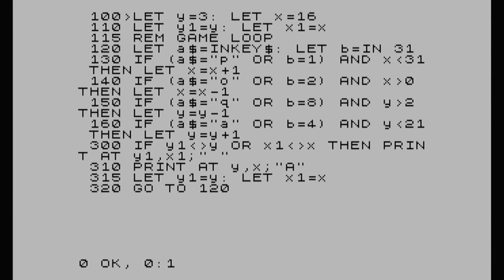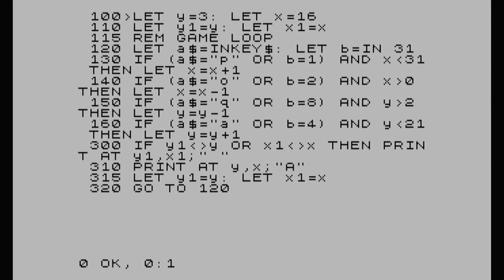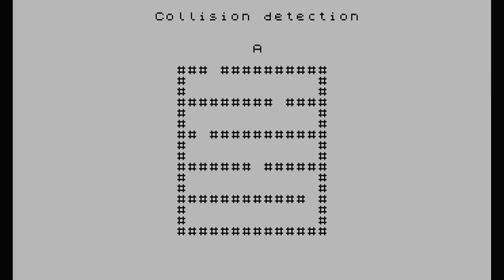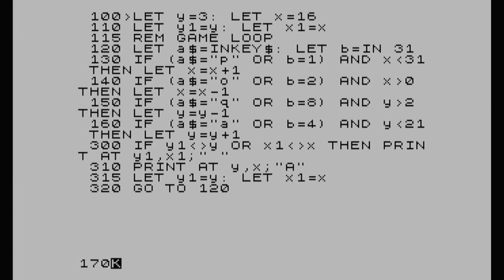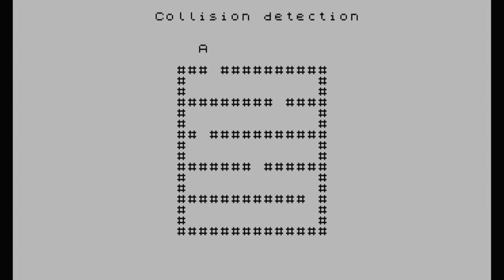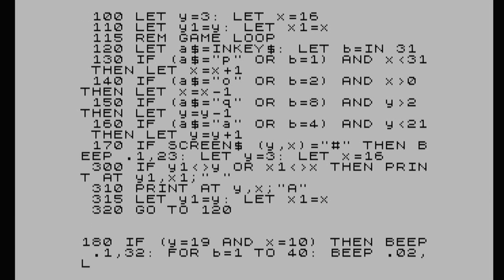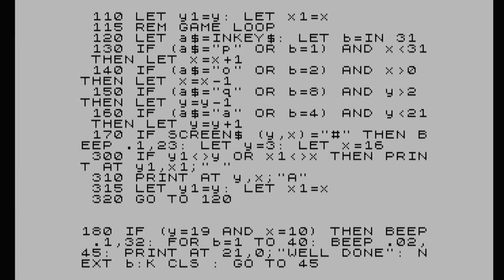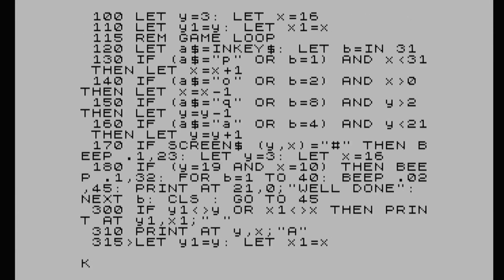Collision Detection - The Spectrum - Learning BASIC - LET'S MAKE A GAME - Episode 3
Hello everyone!!! I hope you're well and have been busy learning BASIC.
so, in this video I look at Collision detection using the SCREEN$ command, and also coordination detection.
In future episodes i will explore other commands like ATTR, and ABS that can also be useful for detecting pixel collision.
  Like i've said in past videos, i am not fluent in the ZX Spectrum BASIC language, i myself am learning and am just sharing what i have learnt so far, so, if you know a better way then please share your expertise and knowledge.

Link to my game "Speccy" that i wrote using the BASIC language,

Recommendation : You will love ZX Spectrum Gamer app. Try it